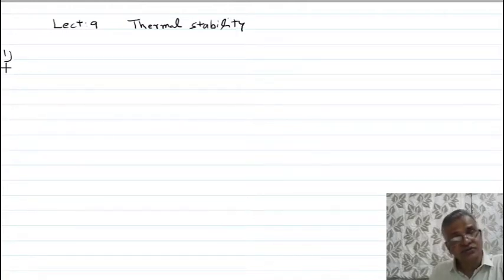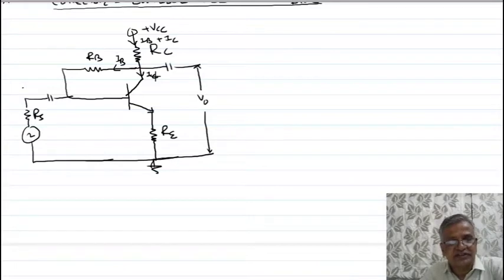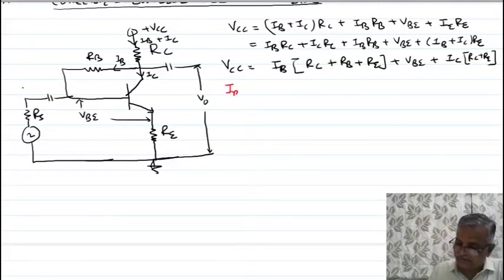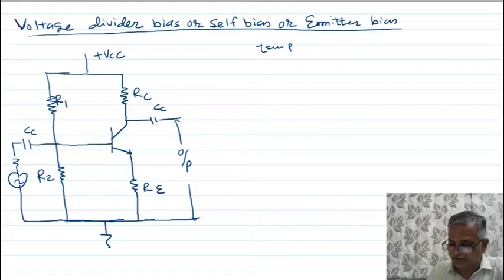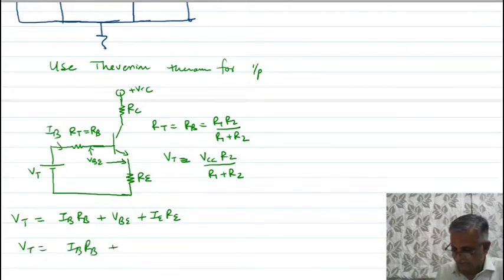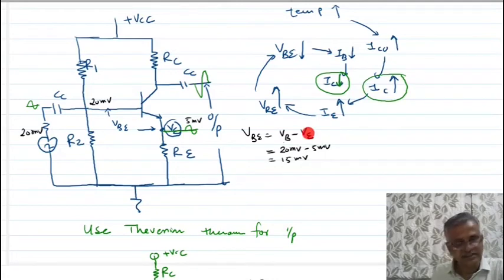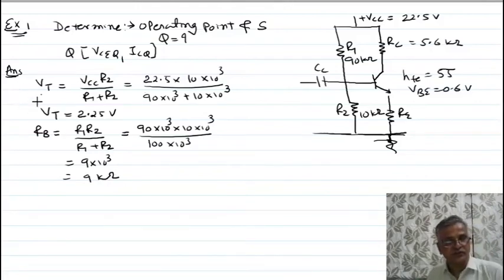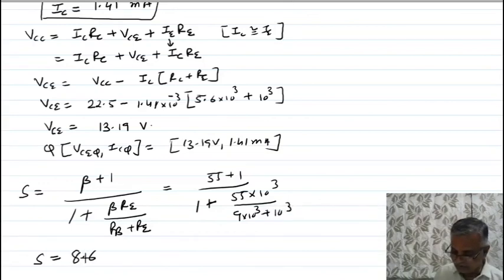LECT 9 Thermal Stability 3 F Y